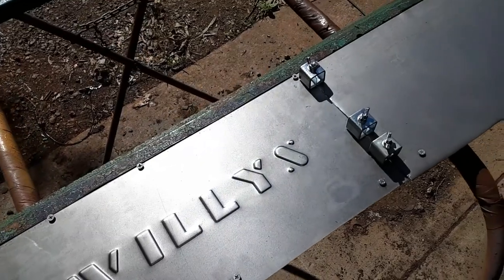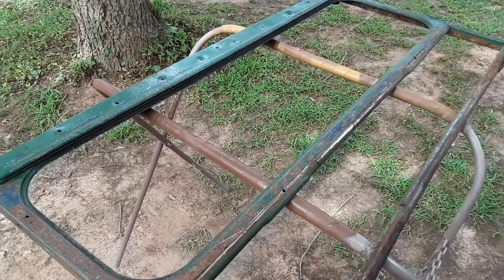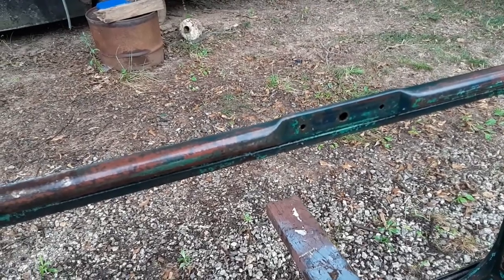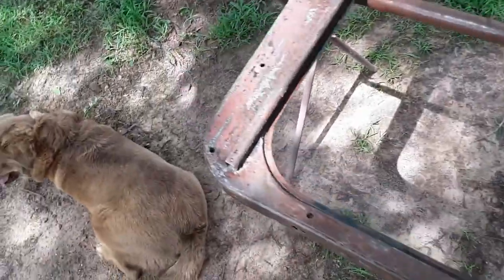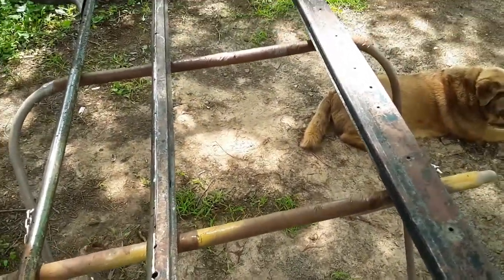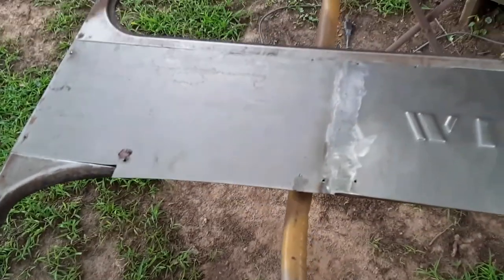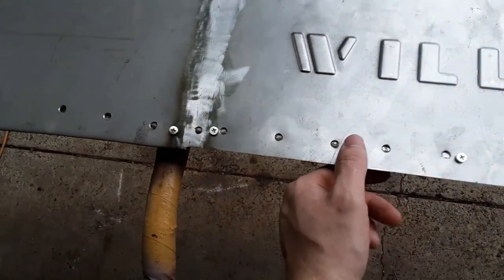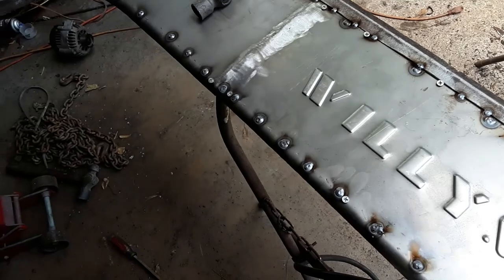Willy's Jeep windshield frame rebuild part 2